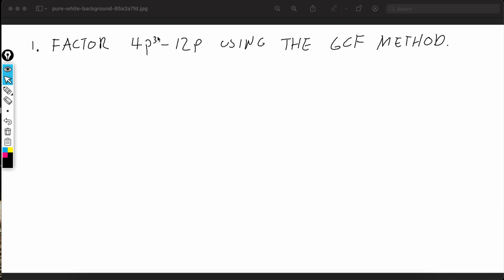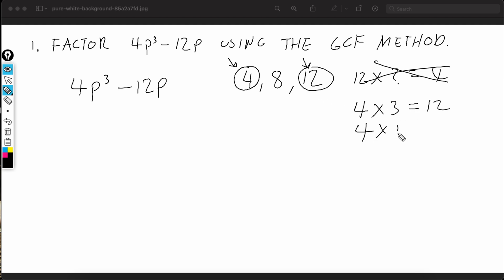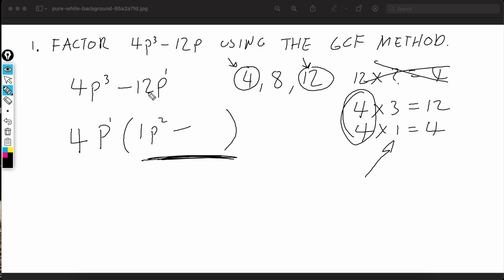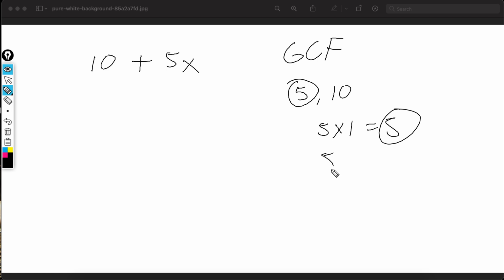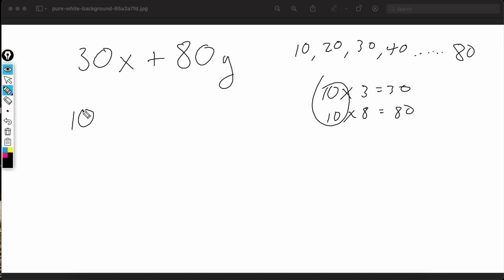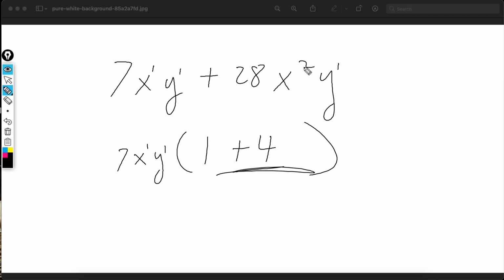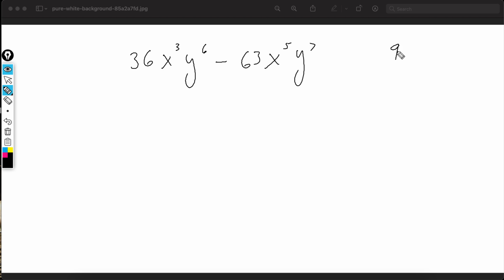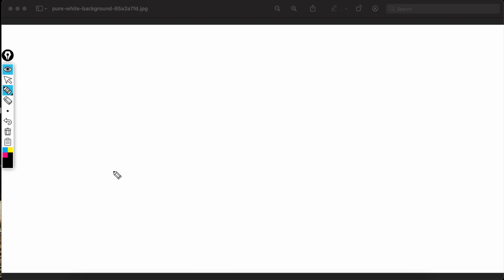Greatest common factor method (GCF)